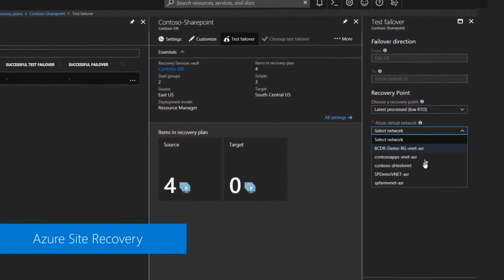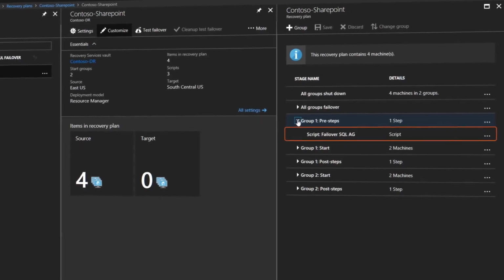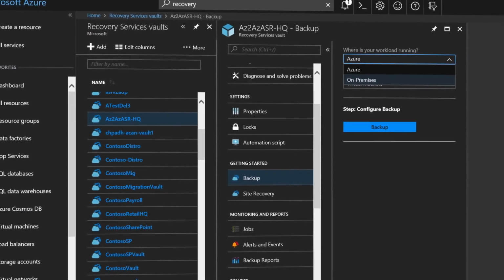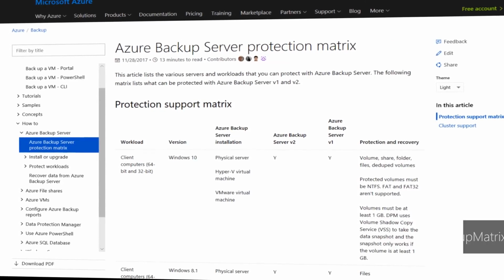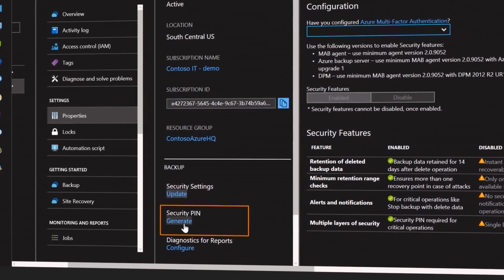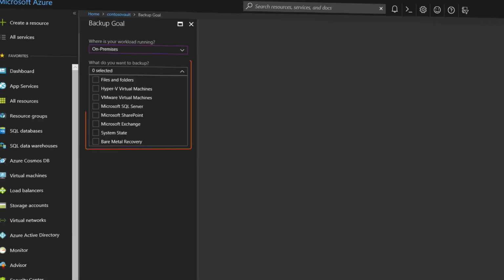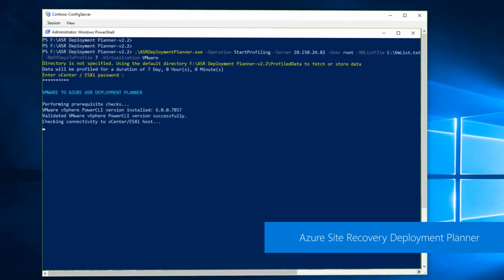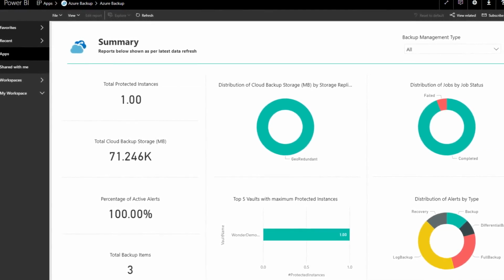Business Continuity and Disaster Recovery With Azure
How to use Azure's global cloud platform to keep your business-critical services up and running, and to protect and restore your data from a specific point in time as part of a business continuity, disaster recovery plan for your organisation.